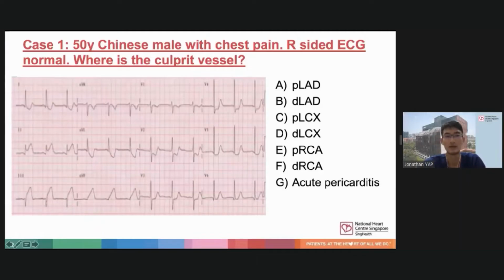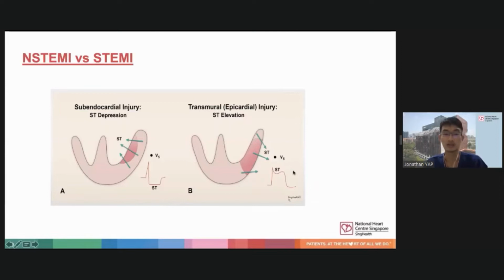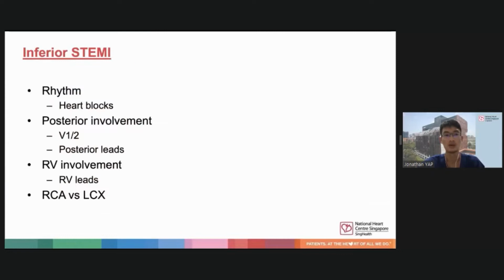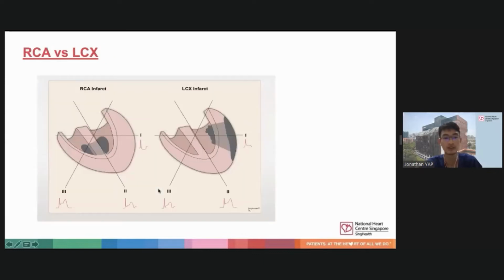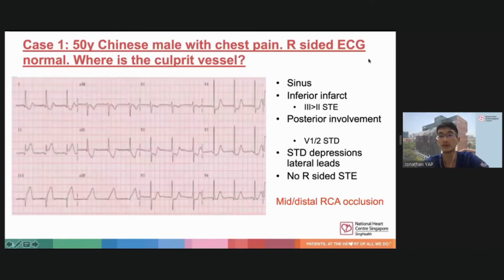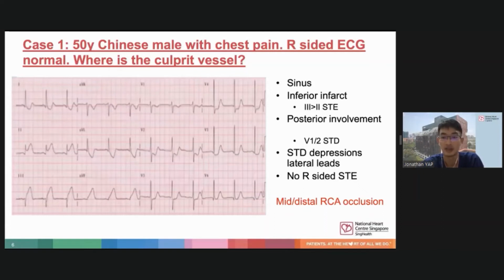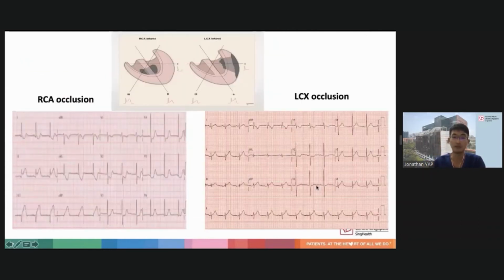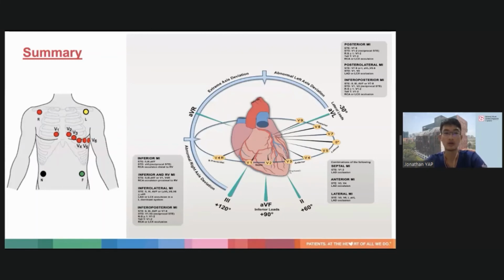Electrocardiogram (ECG) in Ischaemic Heart Disease - Basic ECG July 2021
Clin Assoc Prof Jonathan Yap (Consultant, Department of Cardiology, National Heart Centre Singapore) speaks on electrocardiogram (ECG) in ischaemic heart disease, from Basic ECG 2021 Course.

This is a recording of our speaker’s talk from our past event.